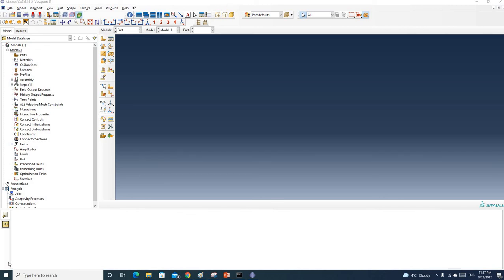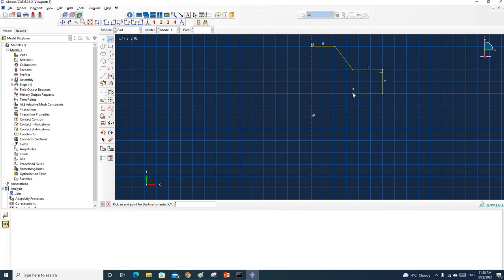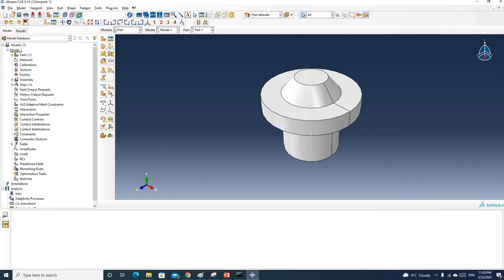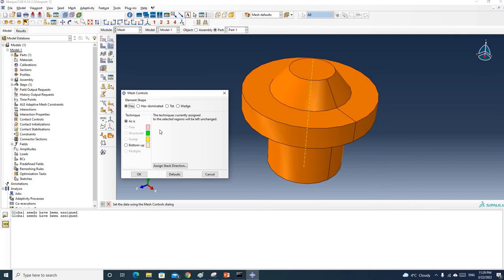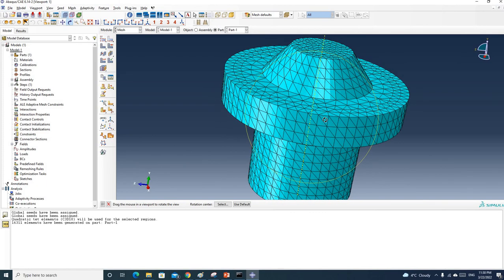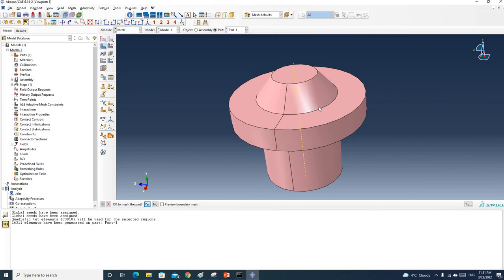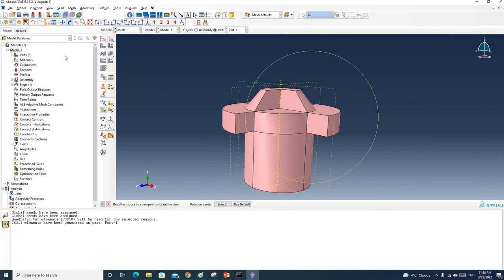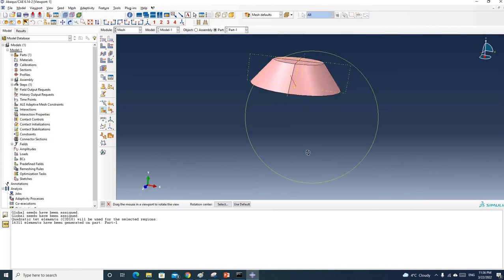Meshing parts with tetrahedra and hexahedra element shape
This video shows how to mesh a part using tetrahedra and hexahedra element shape.